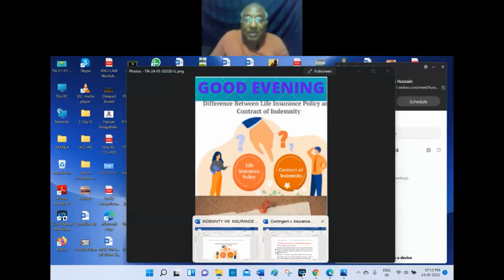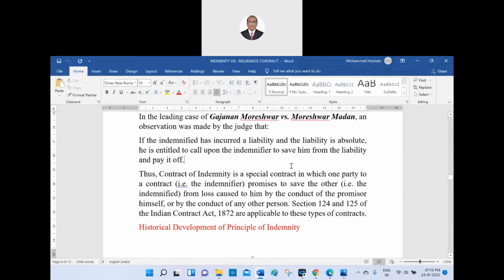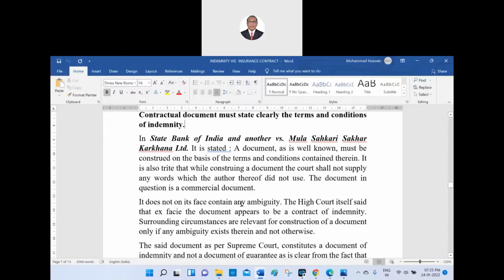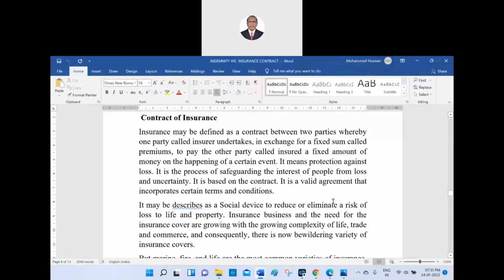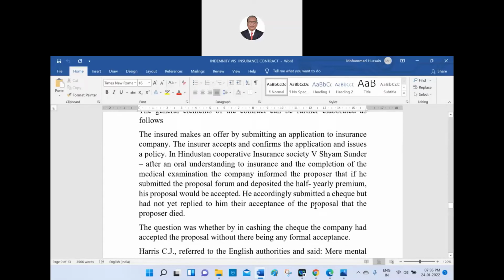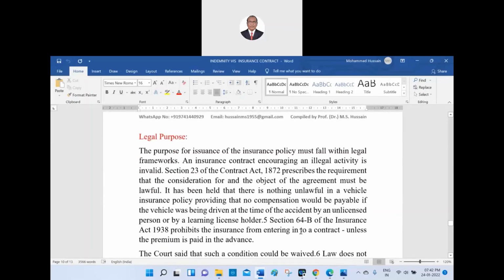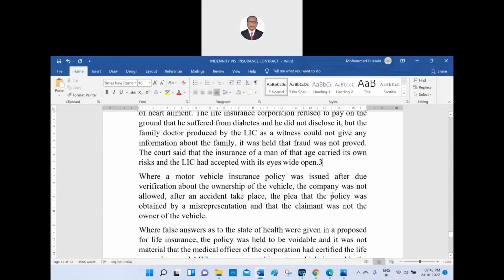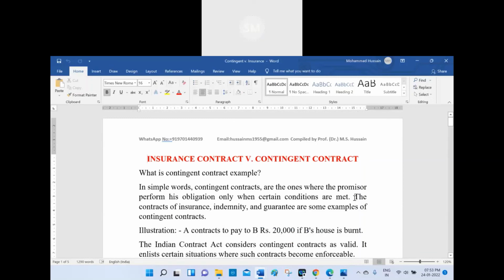Mohammed Saheb Hussain-Indemnity Contract and Insurance completed-Online Class-24-01-2022